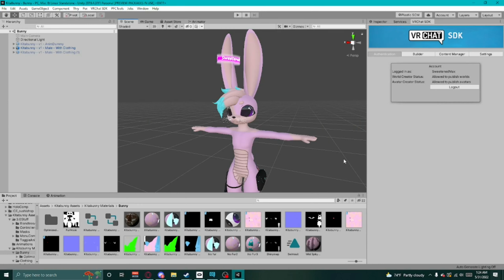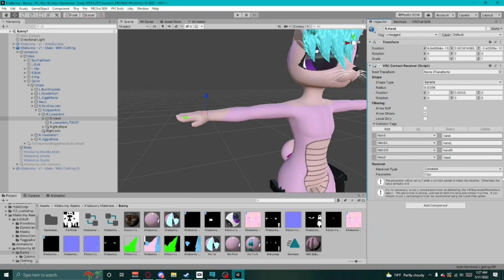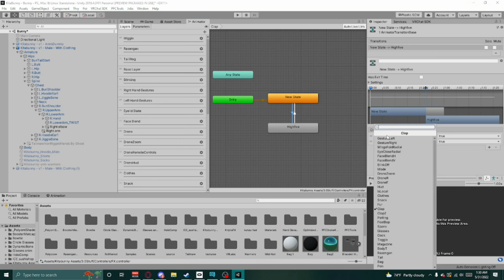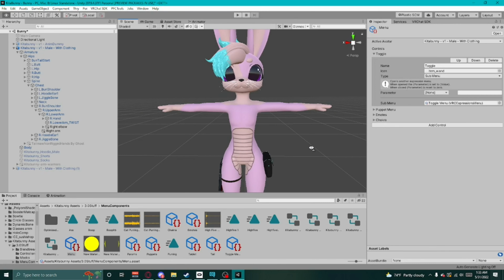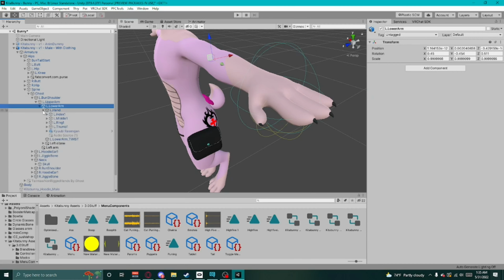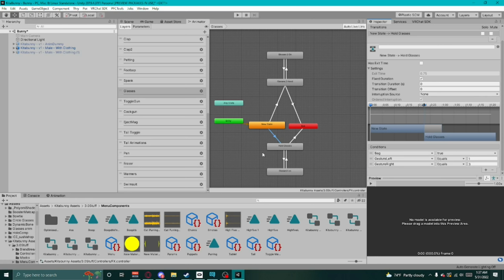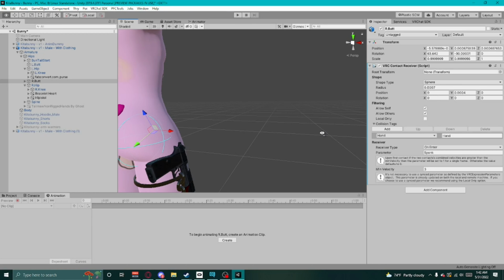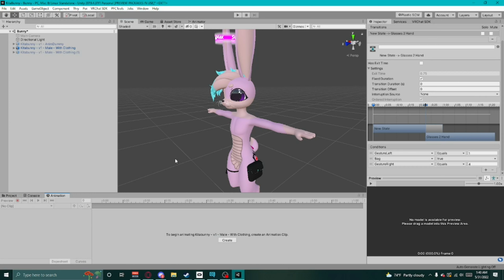VRChat Receiver Tutorial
Music owned by me.